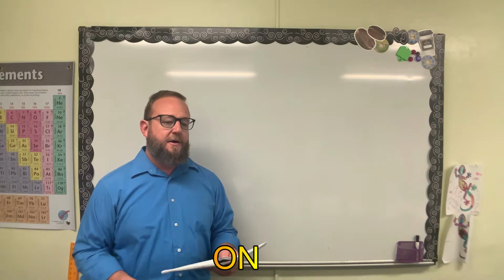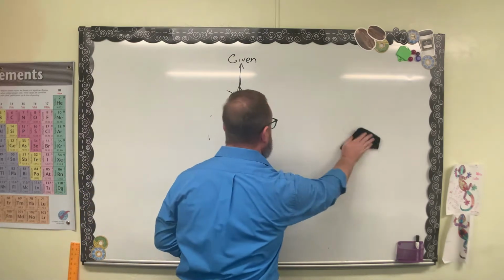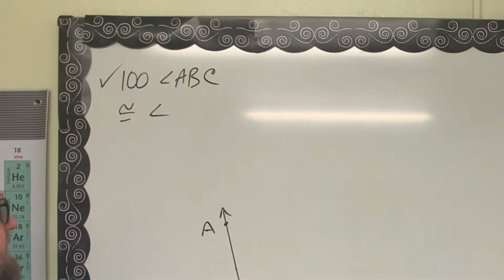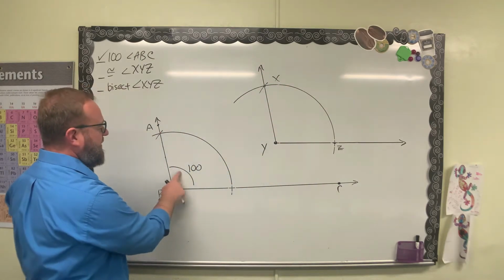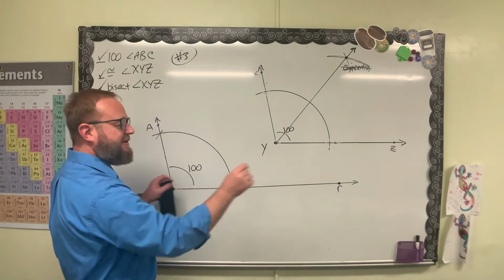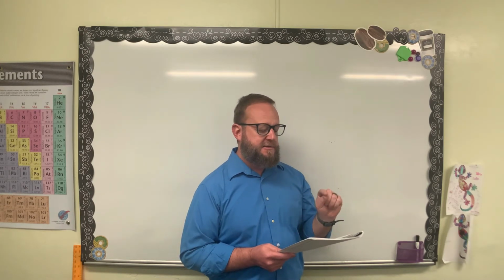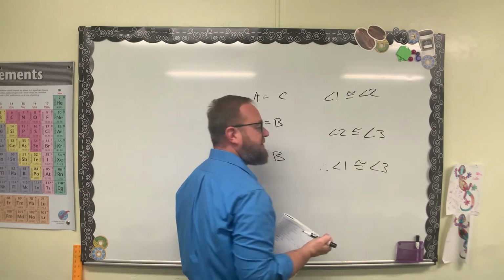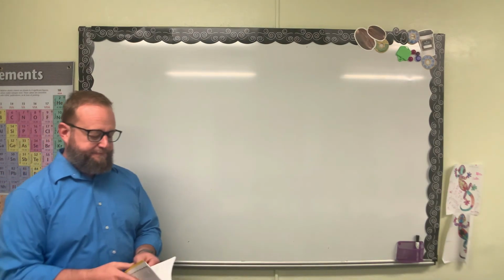GEOMETRY Construct and bisect an angle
A.C.E. PACE 1109 Geometry.   We breakdown how to bisect an angle in simple steps and review some very important Geometry postulates.